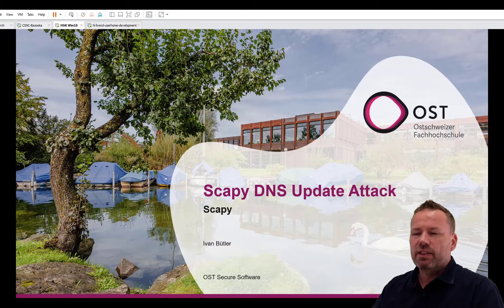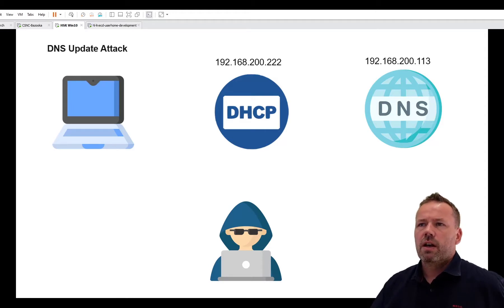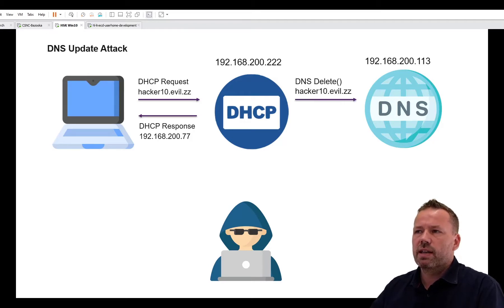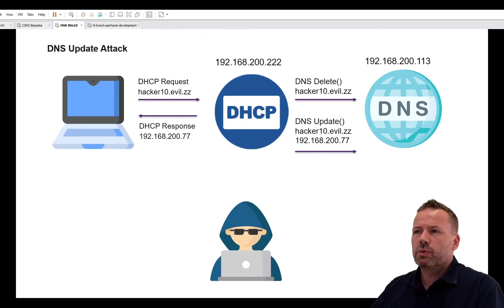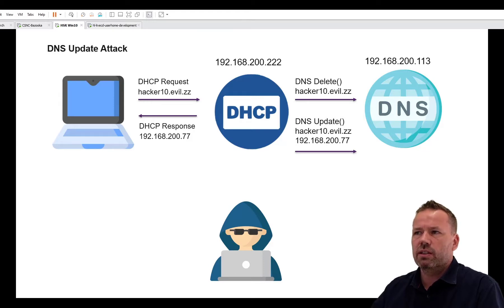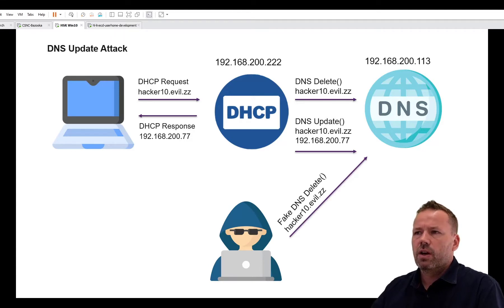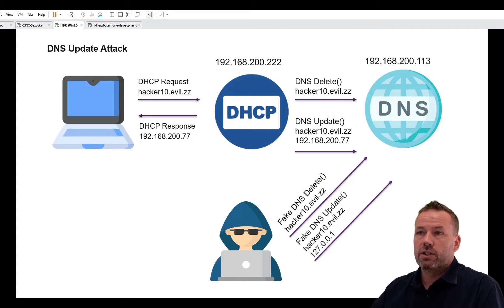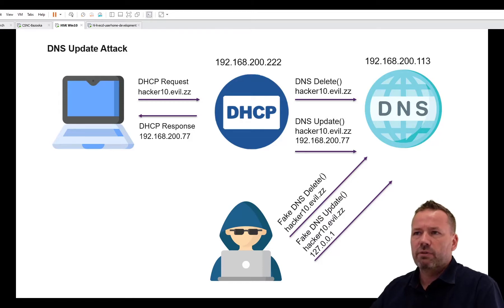Scapy DNS Update Attack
Learn the concept of dns update attack using scapy

Exercise is available in Hacking-Lab